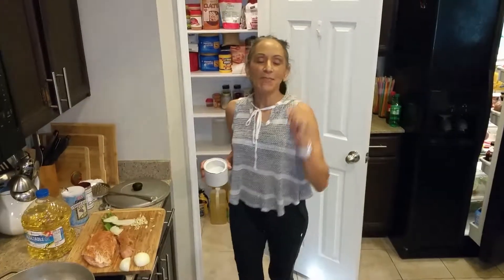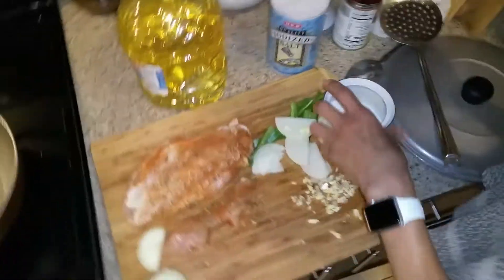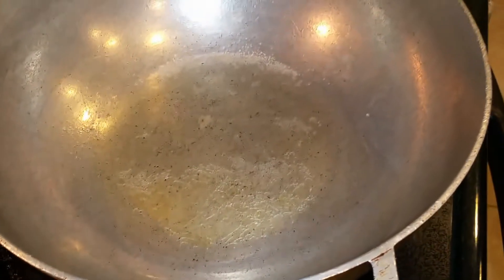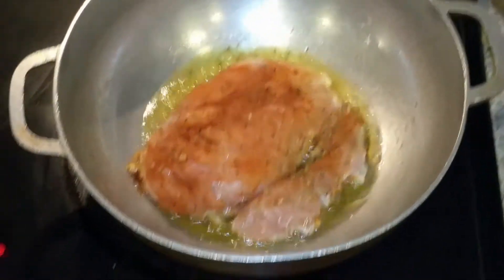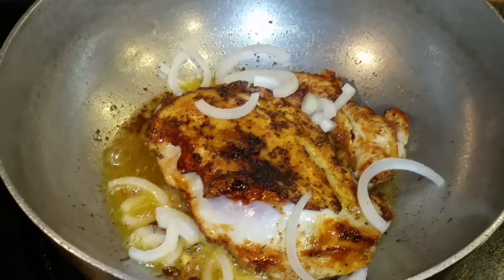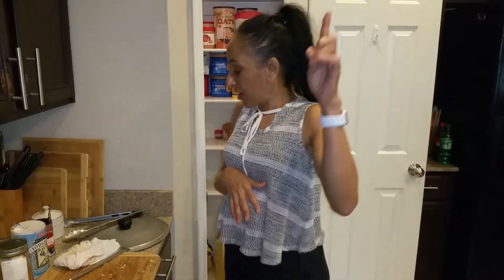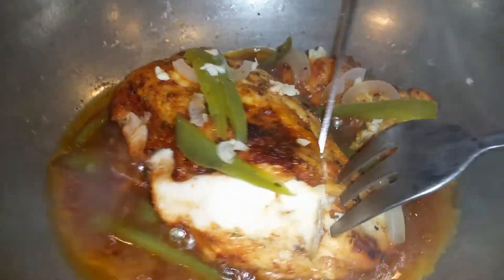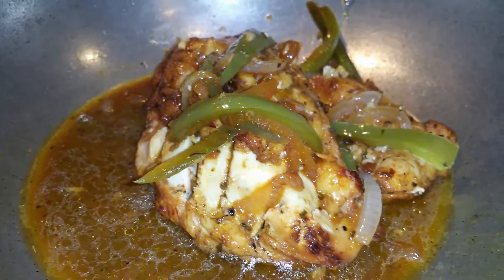Big Chicken Breast Recipe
428th video recipe of my cooking and food review channel series on YouTube and the Internet, Cindys Home Kitchen. In this video recipe, I cook up a big piece of chicken. This Big Chicken Breast Recipe consists of white meat boneless chicken seared on 5/medium heat on the stove top in a pot for 90 seconds. Flip chicken to other side and lower to 2 and a half heat on stove top, add onions, peppers, garlic and put lid atop pot for 10 minutes to simmer.

Ingredients Here

1) chicken fajita seasoning
2) salt
3) oregano
4) sliced green peppers
5) sliced white onions
6) minced garlic
7) vegetable oil
8) sugar